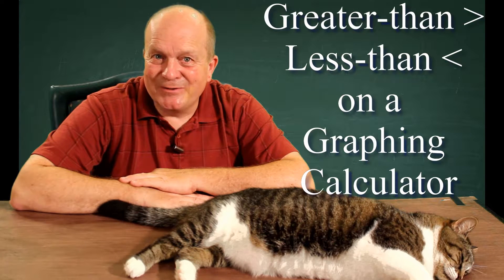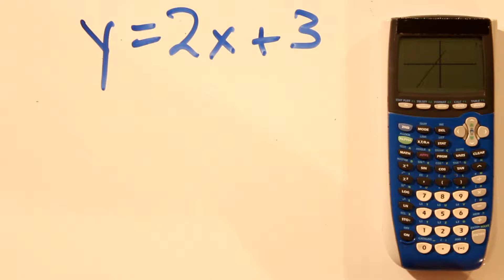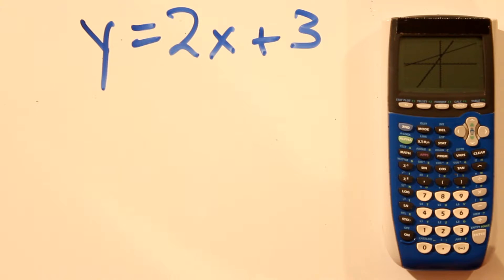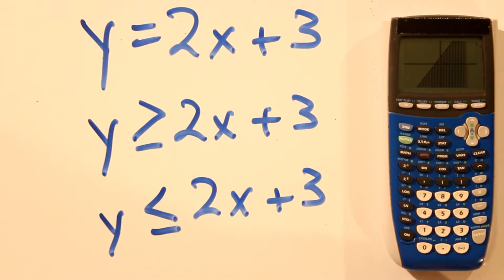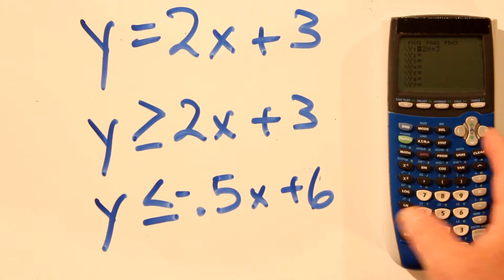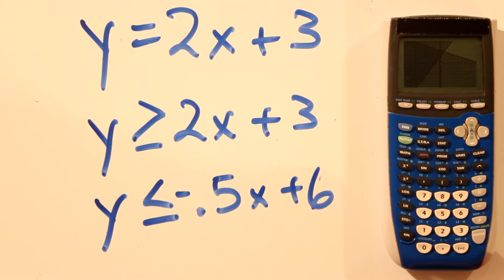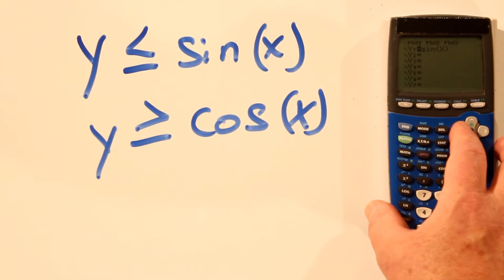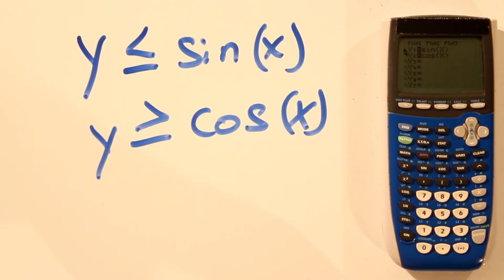How to Solve Inequalities - Greater Than and Less Than - Part 1 of 2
How to Solve Inequalities - Algebra - Greater Than and Less Than

How to solve inequalities on TI83 and TI84 Plus and you will understand how a graphing calculator deals with greater than and less than and how to solve inequalities.

How to graph inequalities and how graphing inequalities works on a graphing calculator is shown.  Graphing linear inequalities in algebra is a way to solving inequalities.  Unlike a system of equations, most inequalities are solved by graphing.

How to solve greater than and less than and how to solve inequalities in algebra and math is important to know.